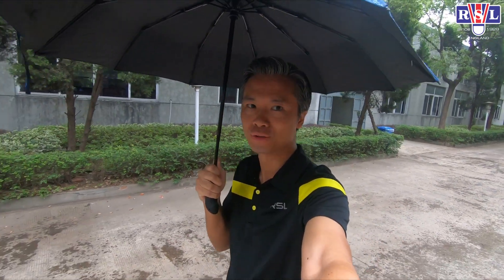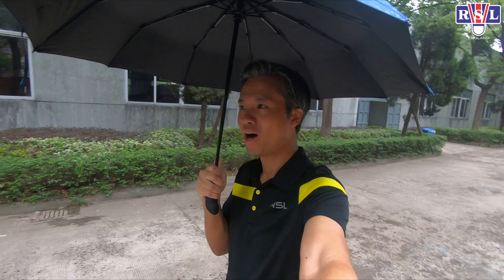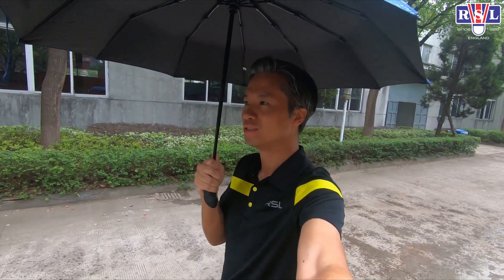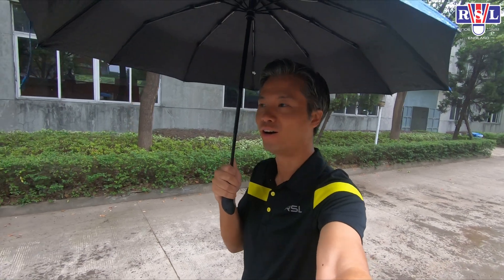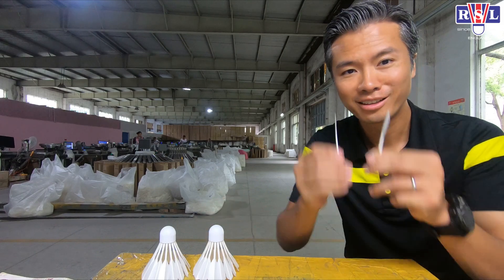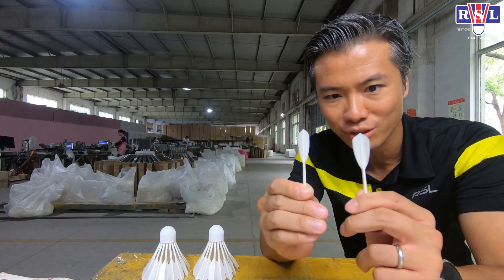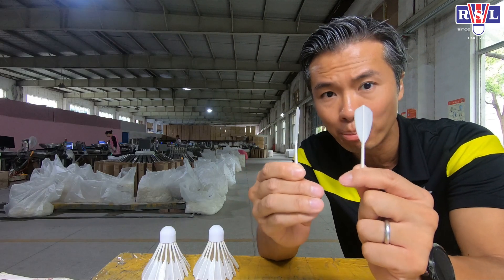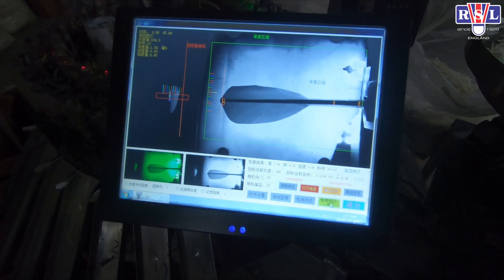How do we make a shuttlecock round and not wobble?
Hi my name is Duncan Chau, RSL International CEO. Have you seen a shuttlecock like this!? Do you know why a shuttlecock wobbles? Each piece of feather has 2 angles, the X and Y angle, it has to be separated into these different angles. In 1 single shuttlecock EVERY PIECE of 16 feathers has to have exactly the same X and Y angle or it will wobble and look like this!